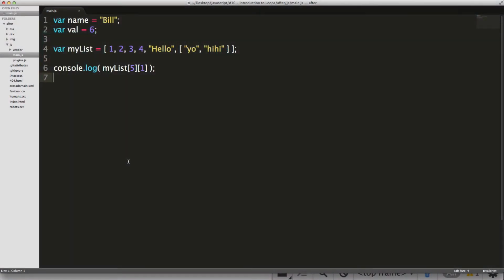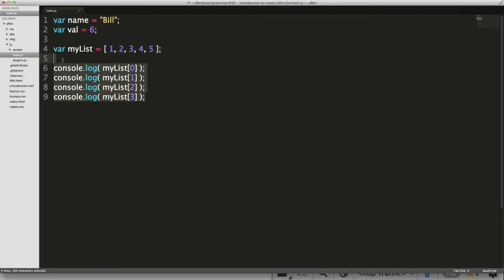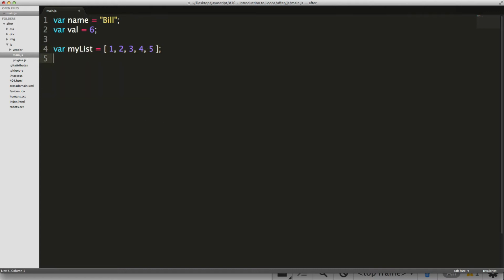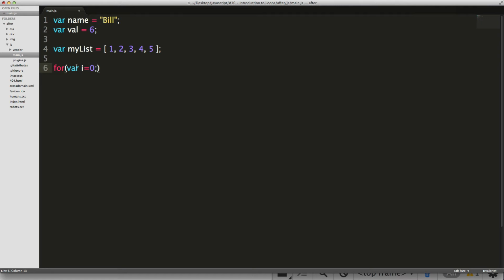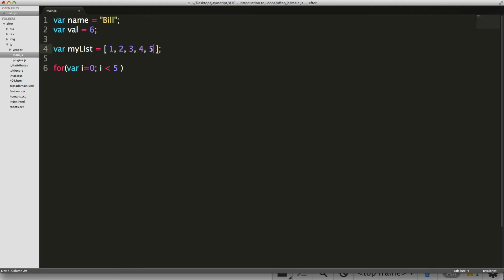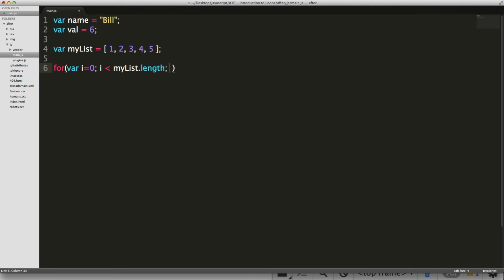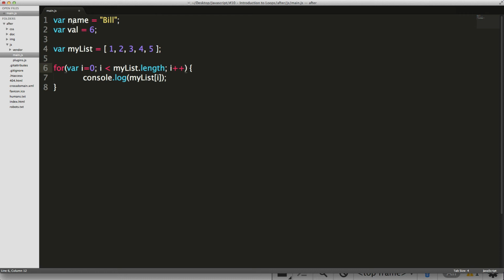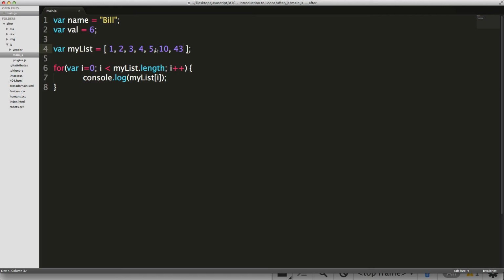JavaScript Tutorials #10 - Introduction to Loops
The 10th video in our JavaScript Tutorials series. Here, I explain the very basics of looping using For loops.